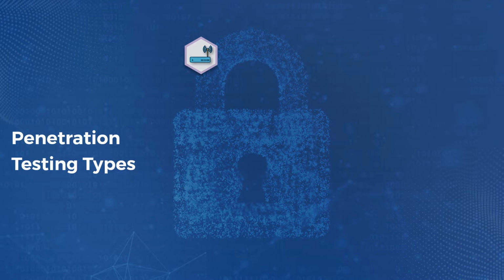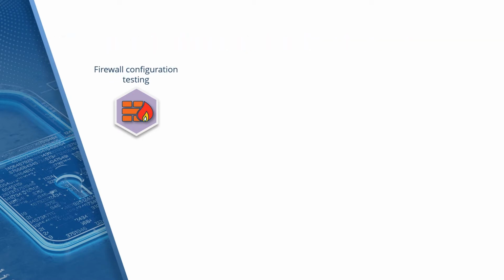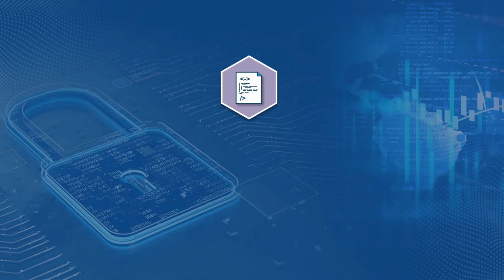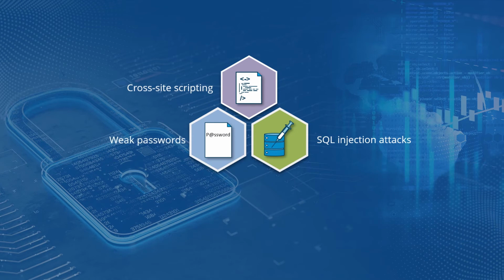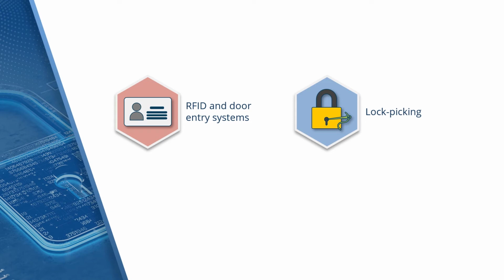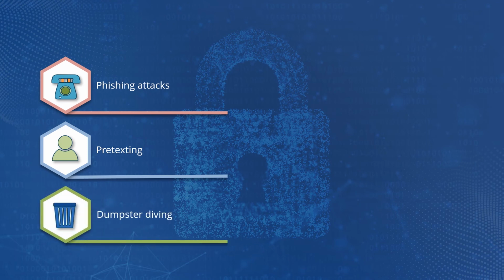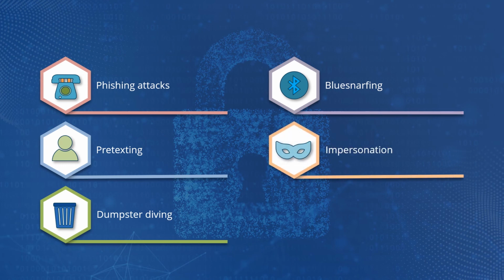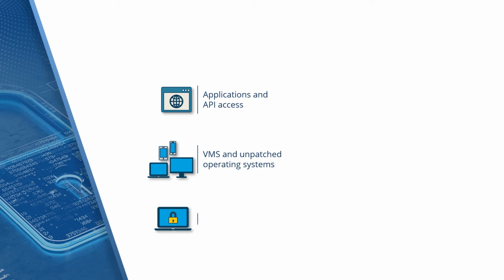Free Preview: Pen Testing Awareness - End User Behavior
About Skillsoft